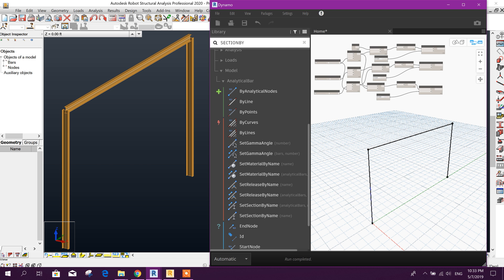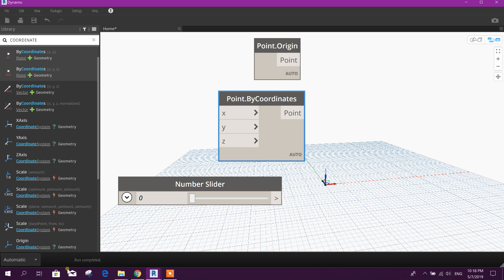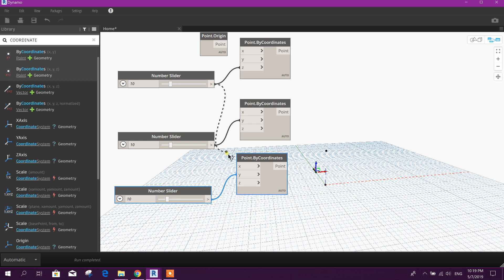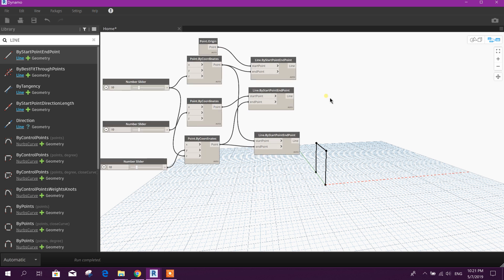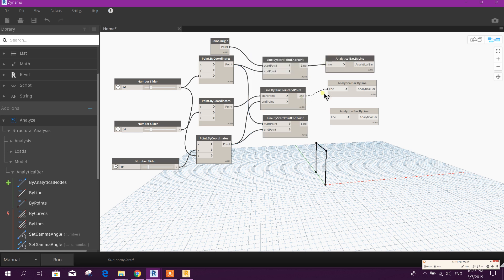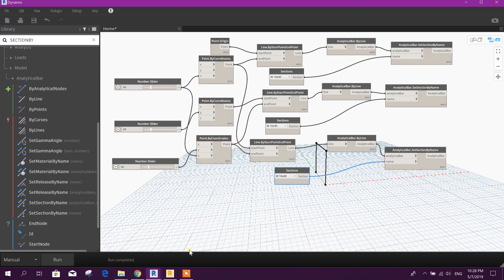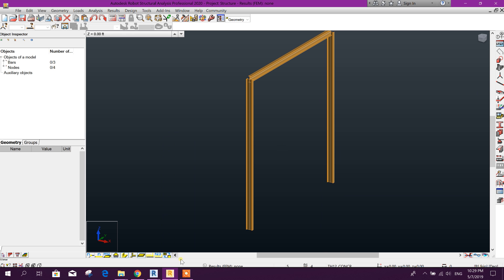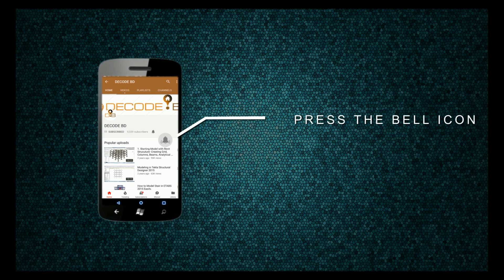Structural Modeling in Dynamo & Transfer to Robot Structural Analysis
Dynamo Script for 2D frame & linking to Robot Structural Analysis